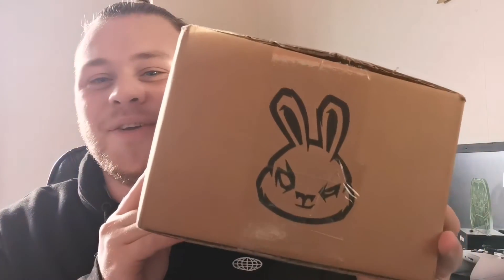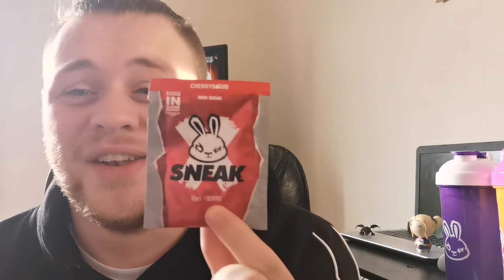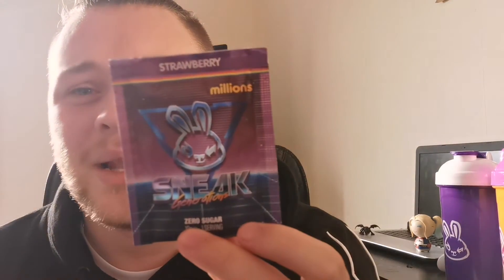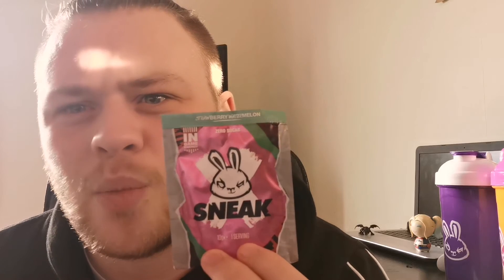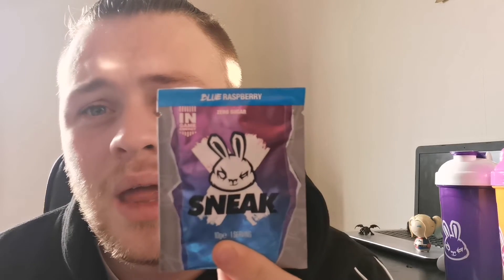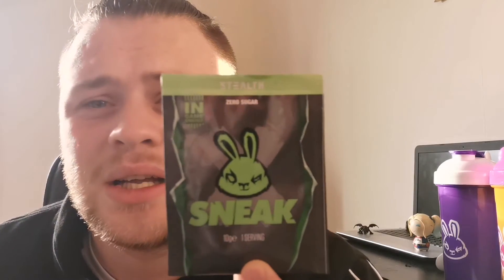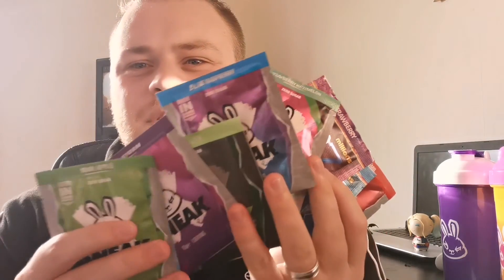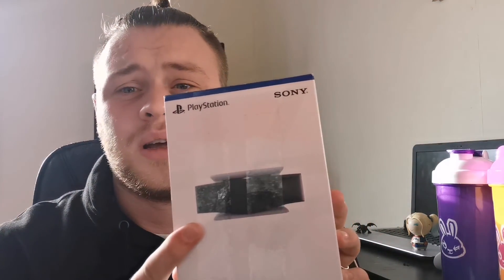Unboxing a new sneakenergy bottle and flavours